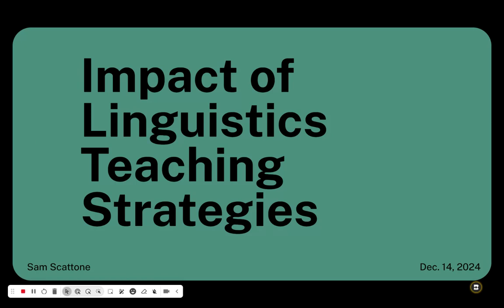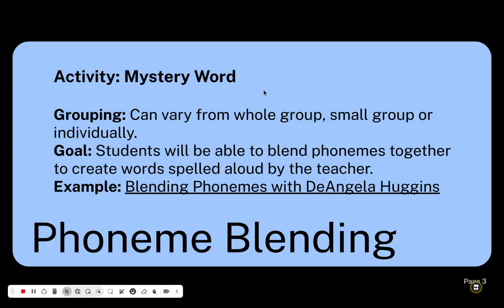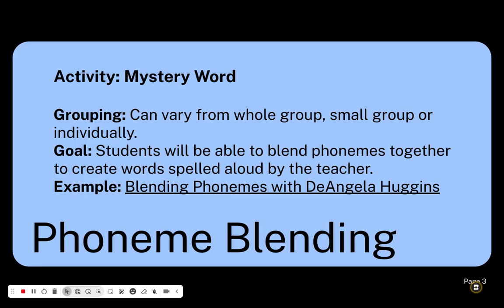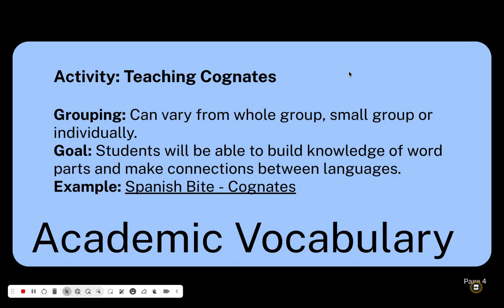Impact of Linguistics Video